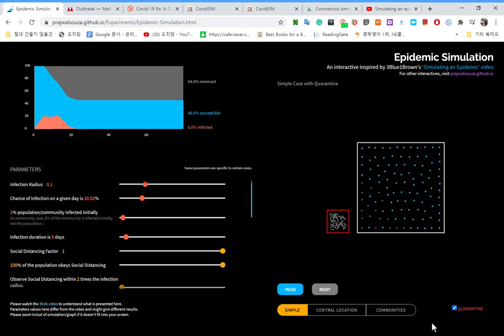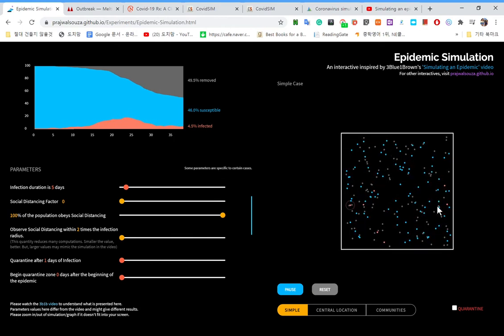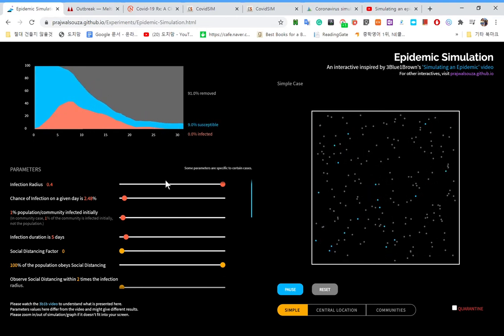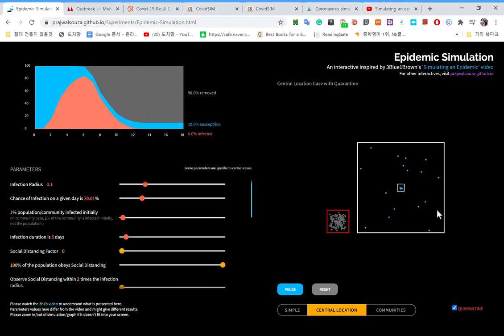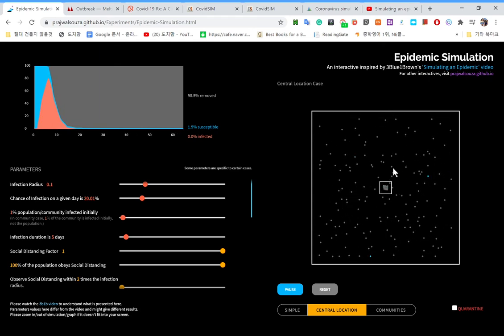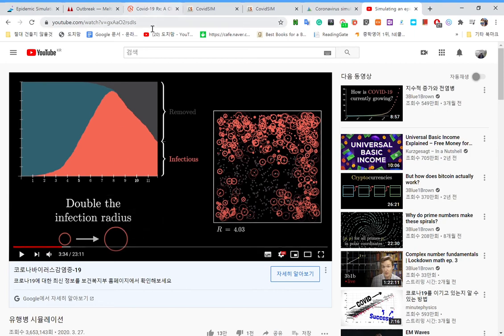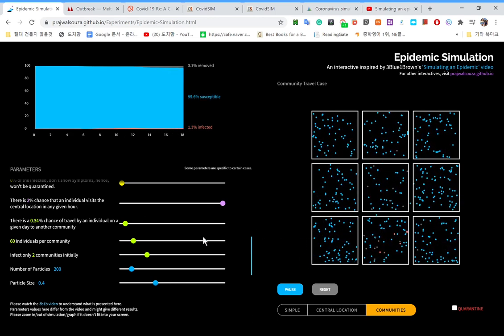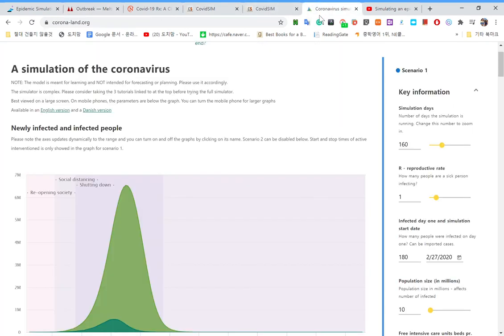Epidemic Simulation part 1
hello and welcome! WOOSLAB Videos references

07/04/2020
Hyunwoo Lee (9y)